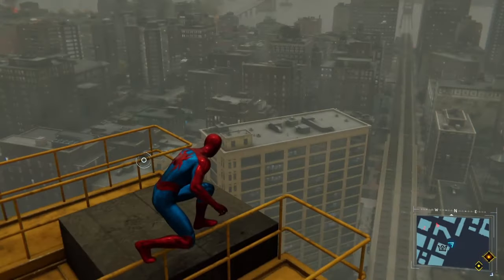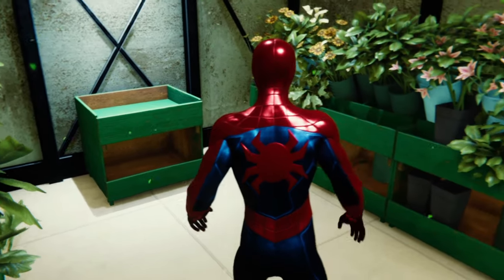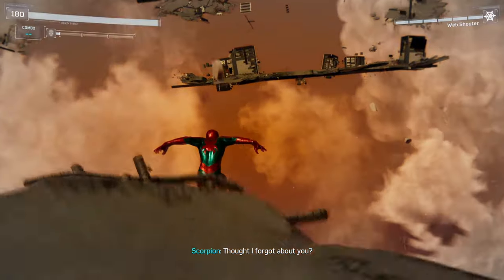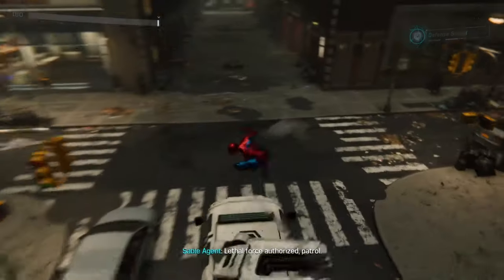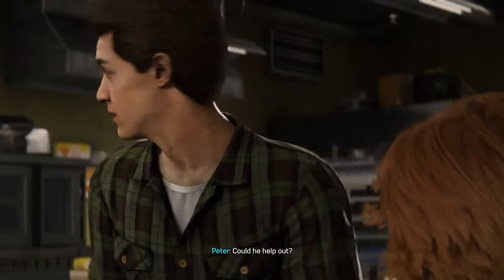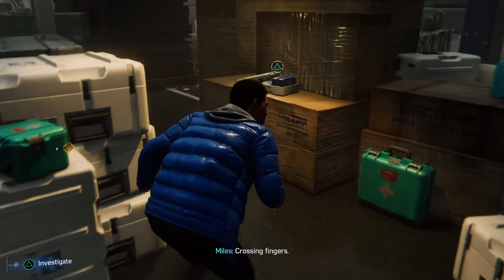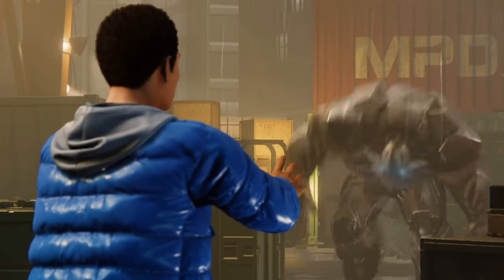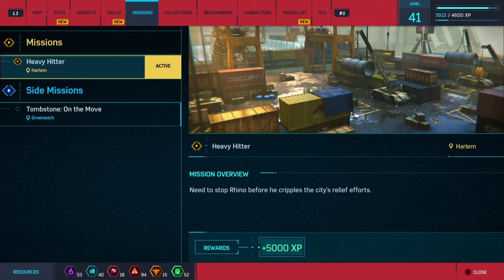Spiderman Gameplay Walkthrough Part 16 - Scorpion's Injection (PS5)